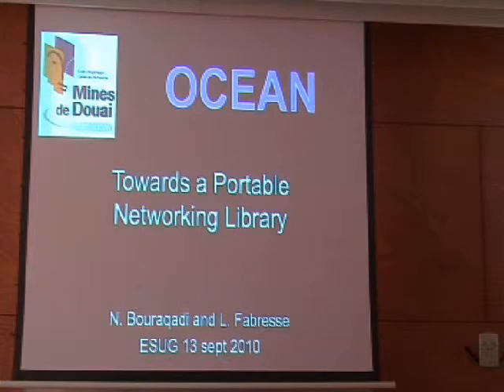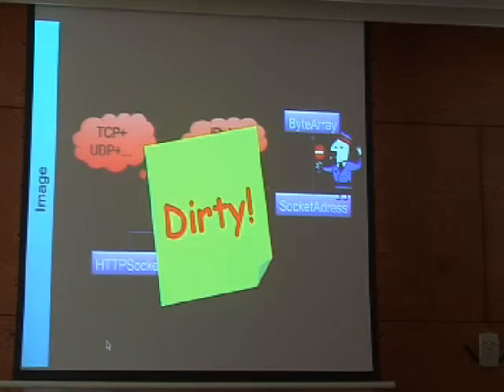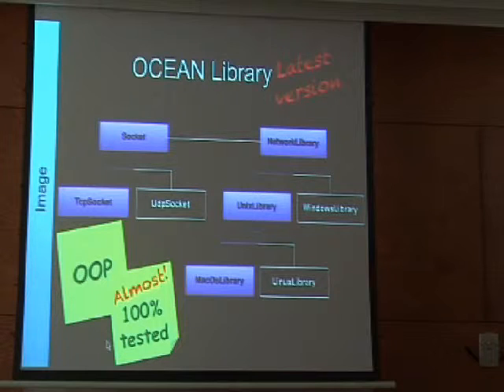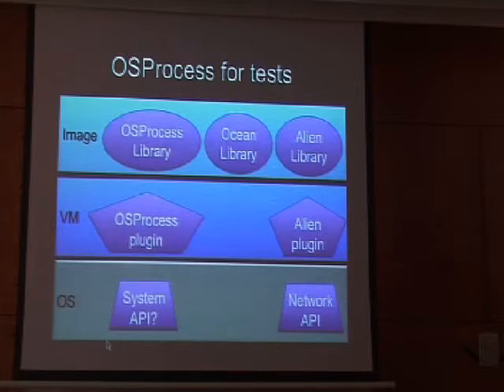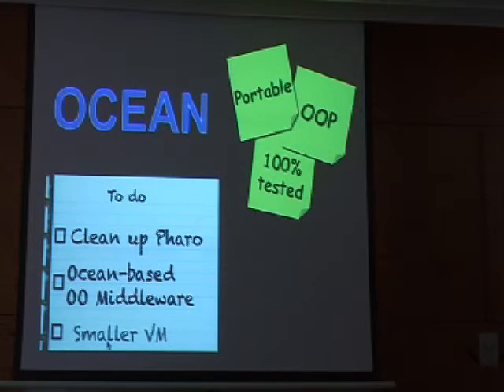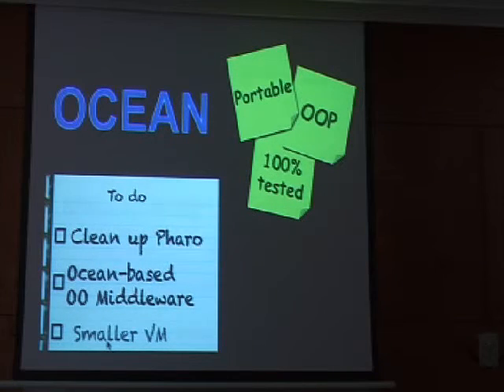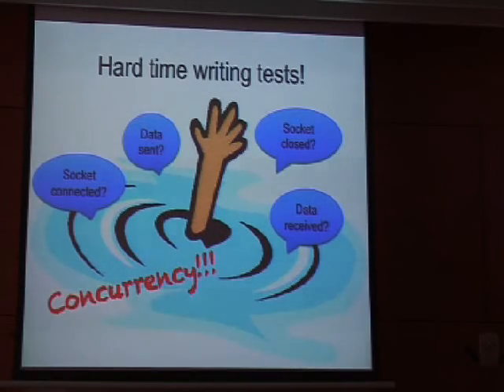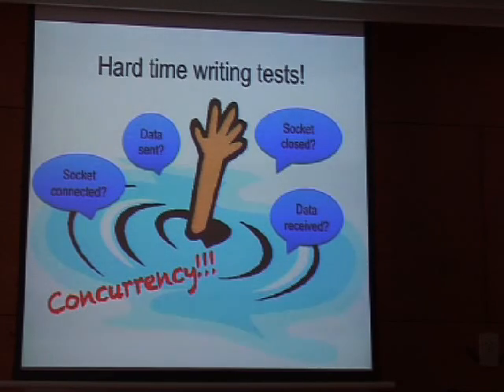IWST 2010, Part 2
IWST (International Workshop) at ESUG 2010, Barcelona